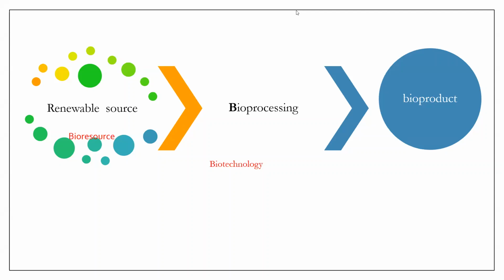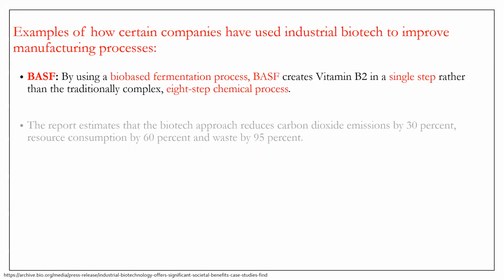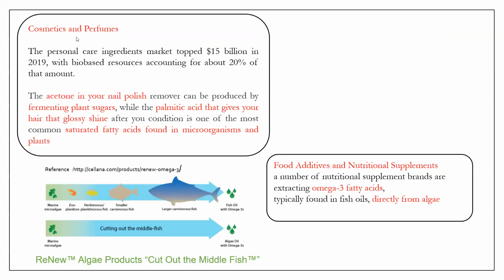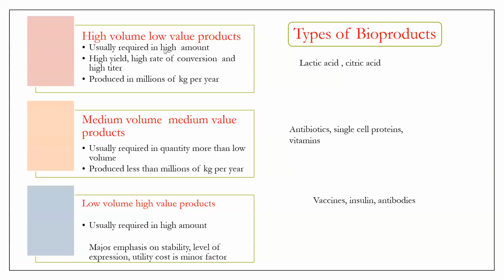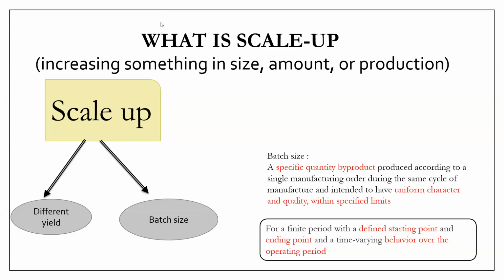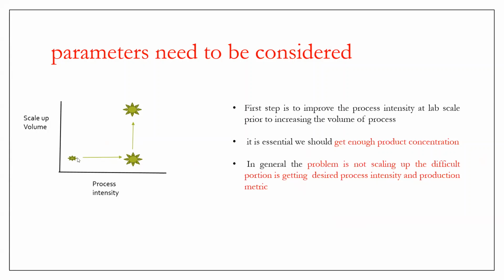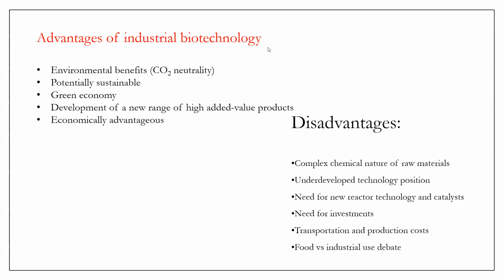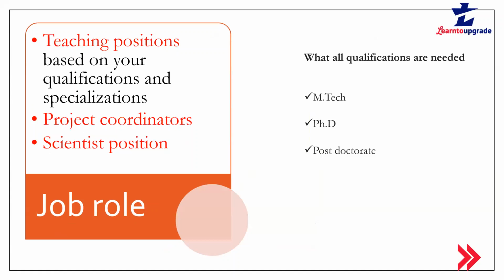Biotechnology Principles and Processes In One Shot | NEET 2022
Learn Biotechnology principles and processes in One-Shot  How did you pick a handsome job after industrial Biotechnology?
Learn Step by Step with Dr. Anshu From IIT Alumni
She talks about what industrial biotechnology is and how it's career worthy for Biotech students who choose the same.